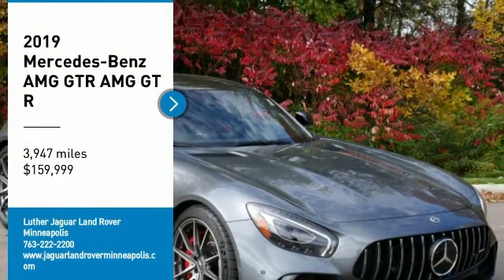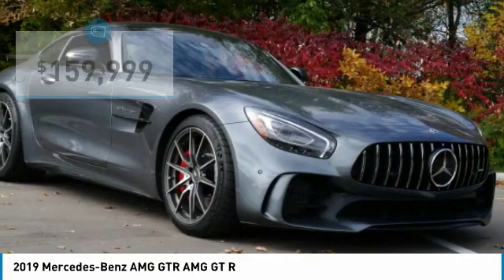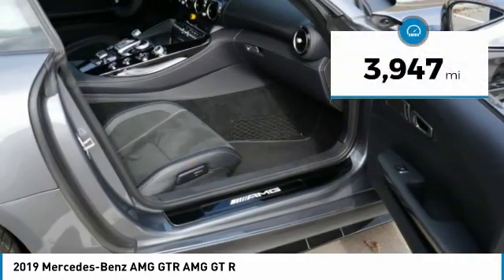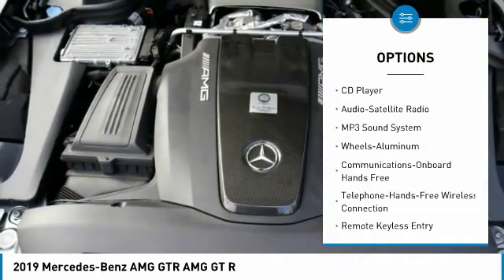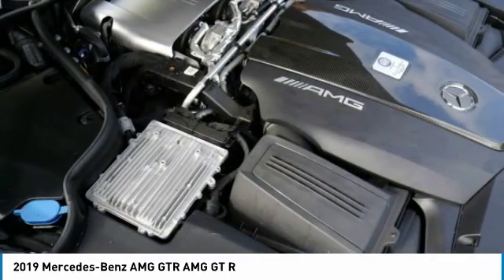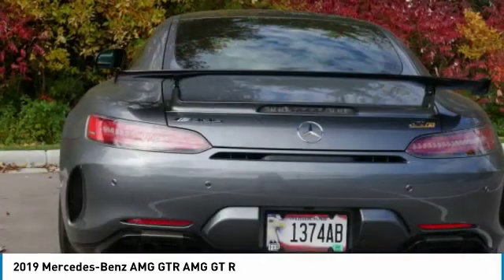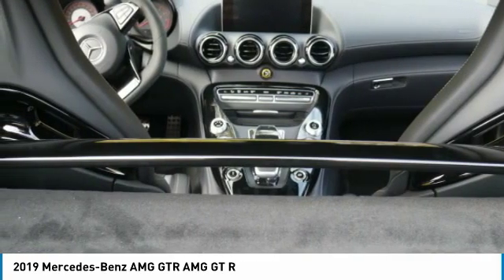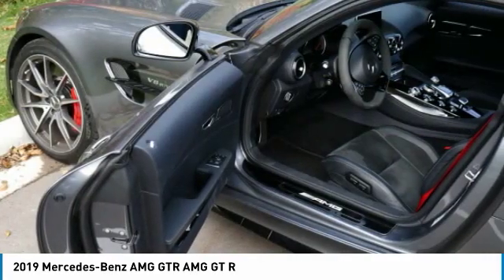2019 Mercedes-Benz AMG GTR Minneapolis, Golden Valley, St Paul, MN P7286A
2019 Mercedes-Benz AMG GTR AMG GT R

Introduced by AMG as their track-fighter, the GTR sheds weight and increases power AND technology over the AMG Coupe.      Carbon fiber front fenders, revised air intakes in the larger grill, a carbon fiber front spoiler that deploys at speed adding a venturi effect, carbon fiber roof, titanium exhaust and carbon fiber bracing underneath the car all make for a meaner GT.  Add to that 4 wheel steering and adjustable traction control and one drive in this Super GT makes it clear how far they pushed the limits.  The additional 74 hp is just where they started.  This car has a split personality that goes from GT cruiser (in comfort mode) to apex-chasing GTR with a spin of a dial to Race.    This particular GTR comes to us from a local collector who had the entire GTR covered in 3M Clear Film, including the windshield and had a custom and fully integrated radar system installed as well.     You won't find a cleaner GTR ready for immediate delivery and with remaining factory warranty!